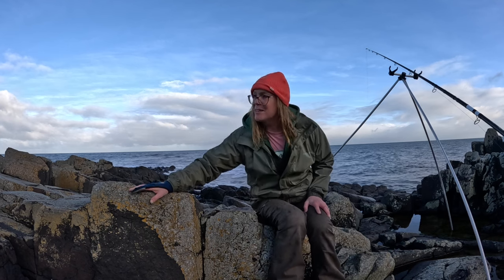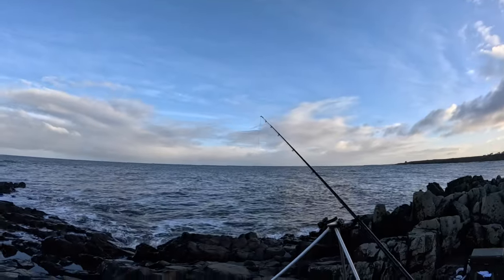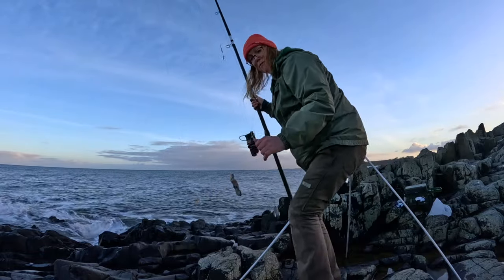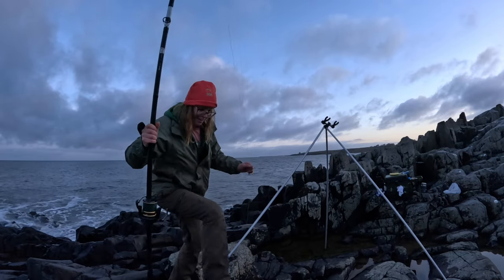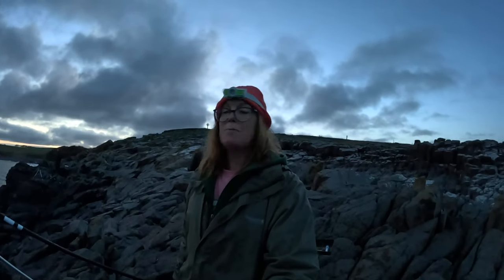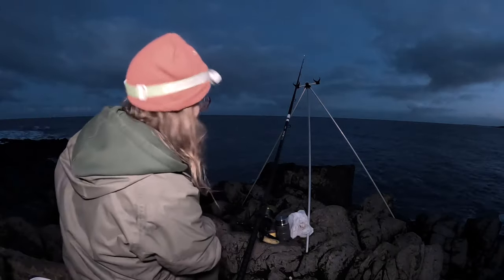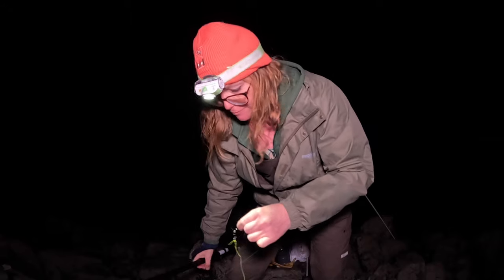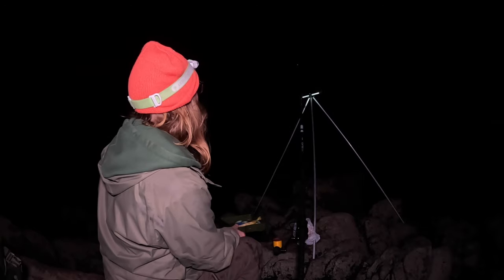A Tough Night | Sea Fishing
The conditions were great, big tide and a bit swell churning the sea bed. But very tough going with some tackle loss, more than usual.
I still had a great evening in this secluded rock mark in SE Northumberland, sitting under the stars in fantastic surroundings.

Sonic Black 13' | Penn Battle 3
Cart & Squid